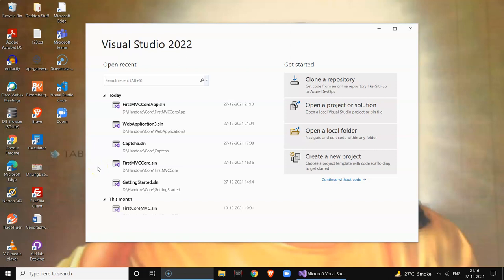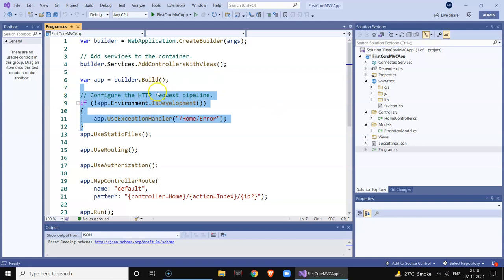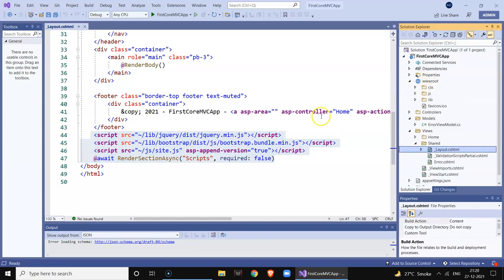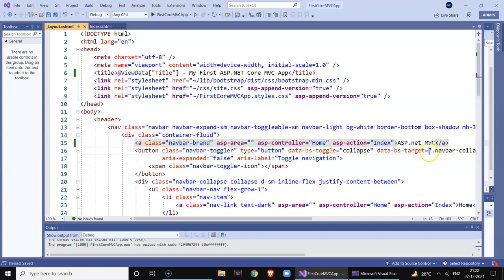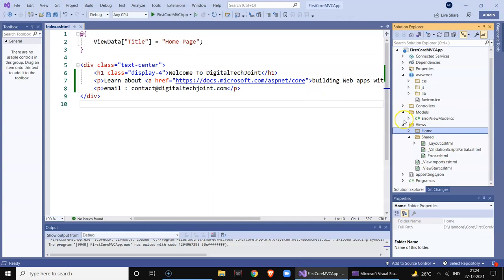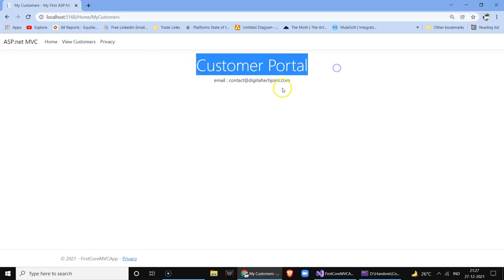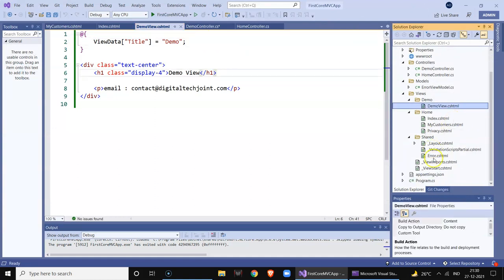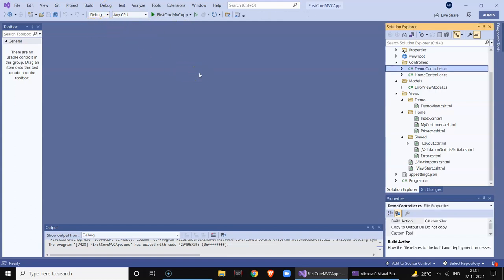Learn ASP.NET CORE MVC using framework 6.0 - Fundamentals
Get started and learn the fundamentals of ASP.NET Core MVC application using DotNet Framework 6.0.

Hope the session will be great learning on ASP.NET for beginners.